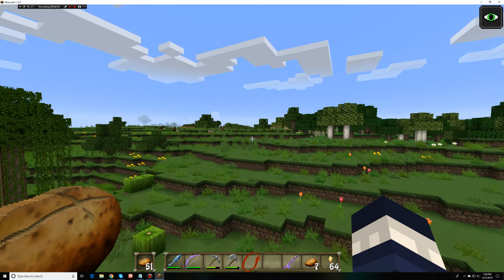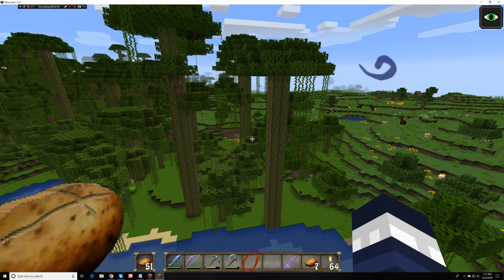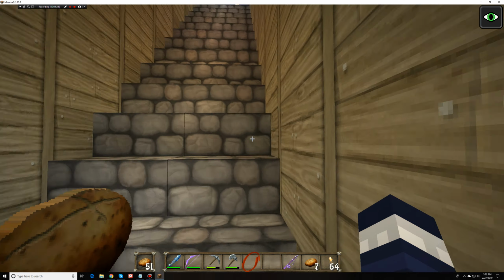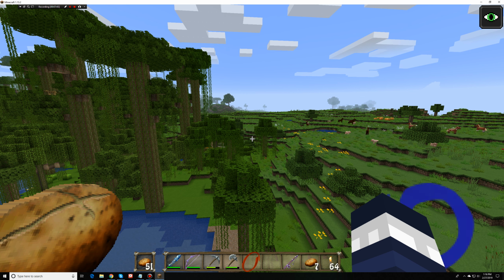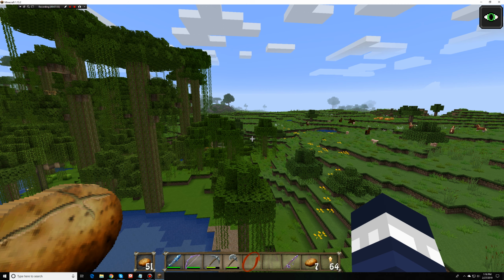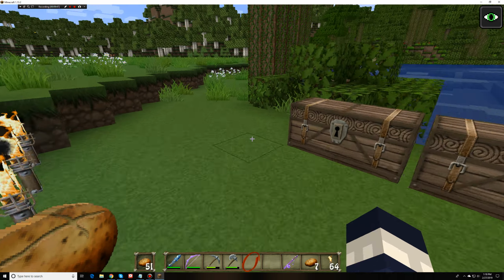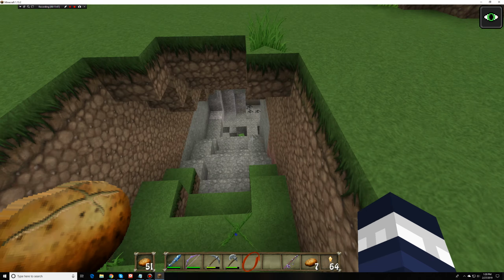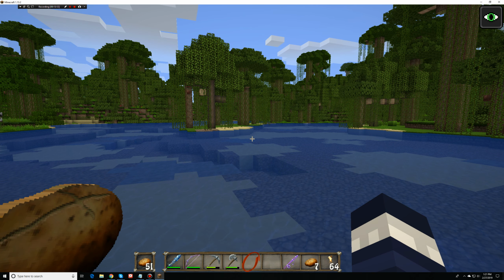Minecraft Let's Play Survival Maybe Ep 11 Updates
This is a short video just giving some updates for the Let's Play.  I just talk about what we have done and plans for the future of the series.